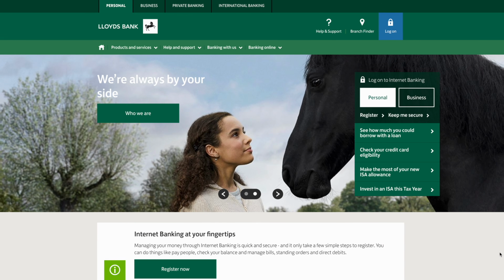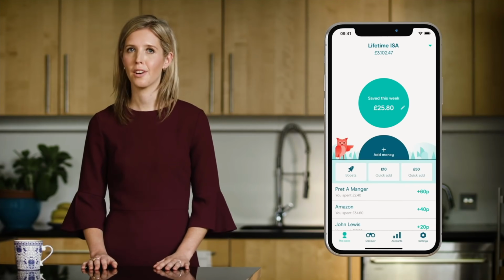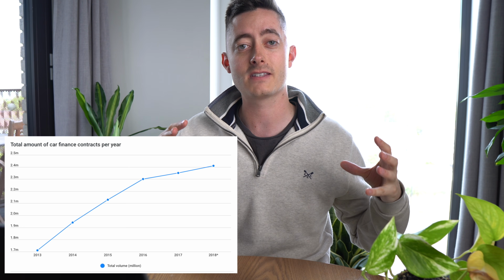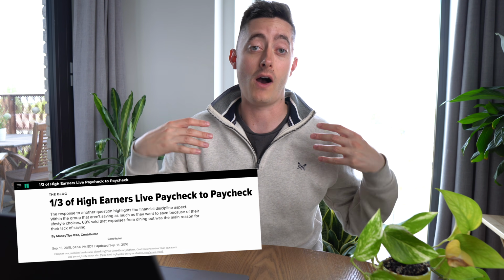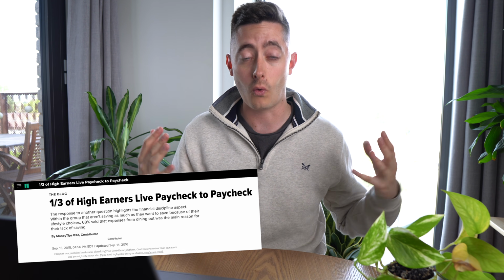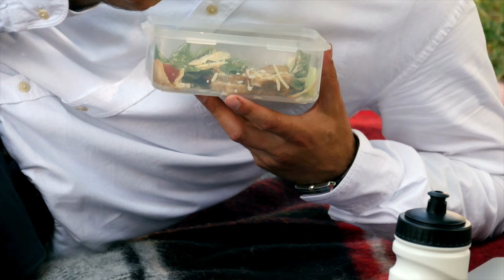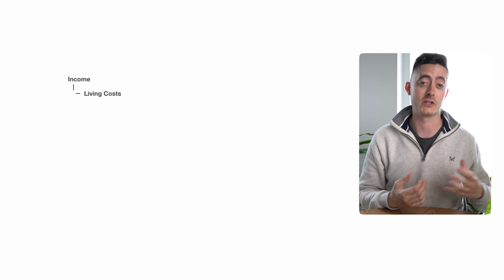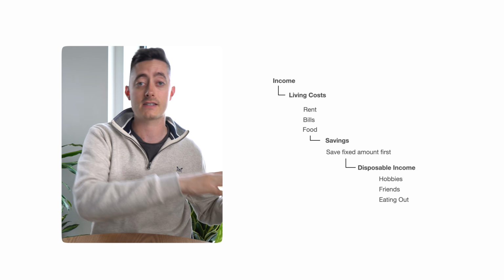How To Save £10,000 FAST - My #1 Money Saving Tip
WHO AM I:
I’m Matt. I create content about property, finance and investing online. I love teaching people about the things that might seem simple to me, but new to others. I've spent most of my working life in product for banks and fintechs. I also run a small property development company making luxury homes. I enjoy coding on the side.

GET IN TOUCH / BUSINESS:
If you’d like to talk, I’d love to hear from you. DM @mattbrighton_ on Instagram and I'll happily get back to you!

Saving money is hard when the cost of living is so high, in this video we explore lifestyle creep, paying yourself first, tracking your expenses and rounding up money using features with banks like Lloyds, Monzo or fintech apps like Moneybox and others where you can round up money and save as you spend.

Rethink and frame your spending and savings habits to save more money and set yourself a goal this year to save the most you ever have.